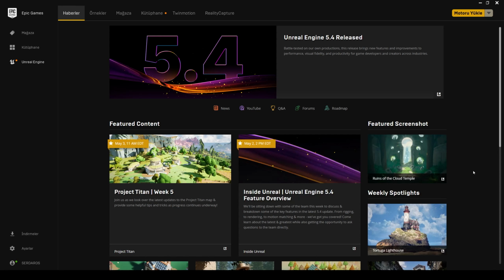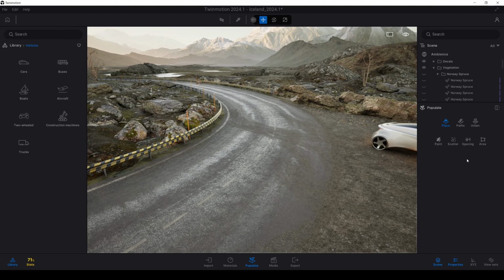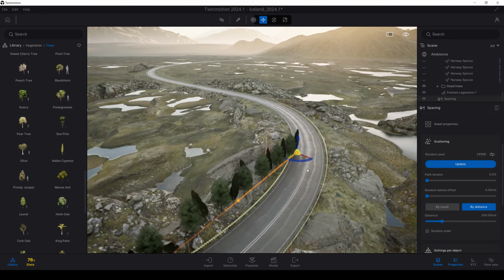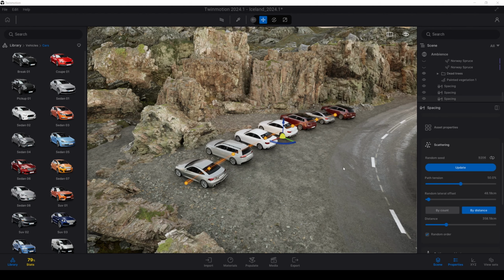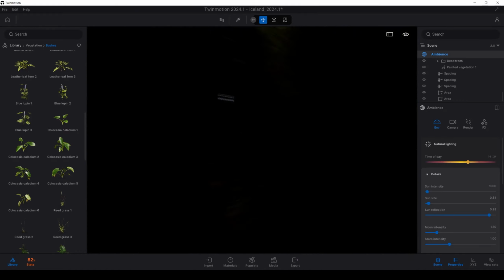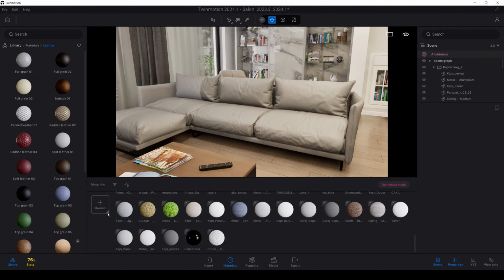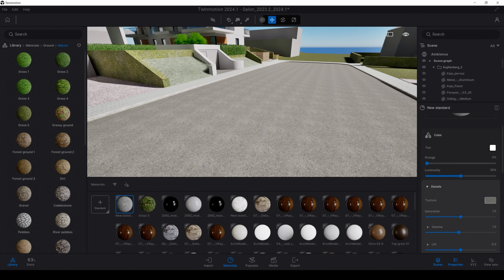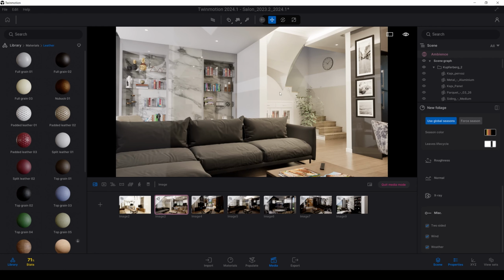Twinmotion 2024.1 Preview New Features